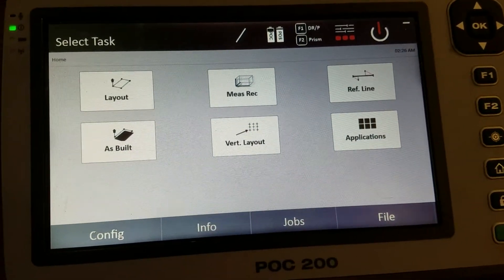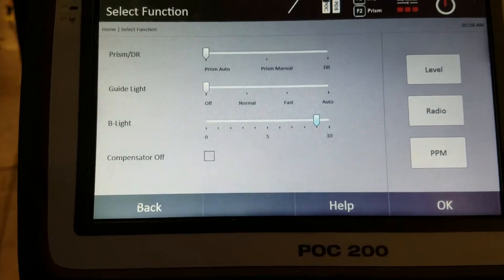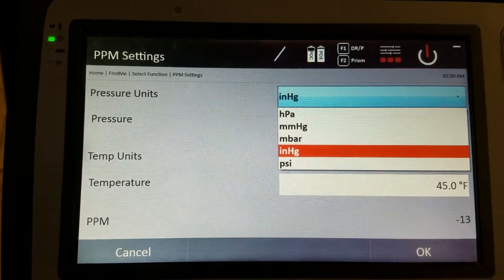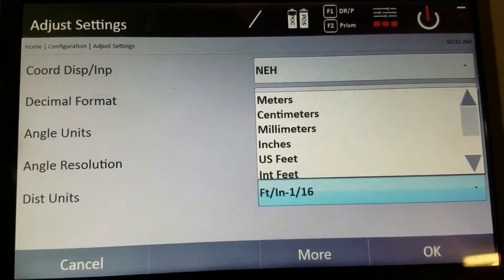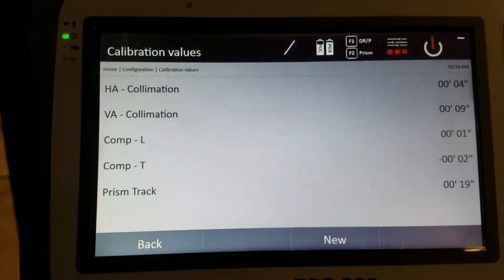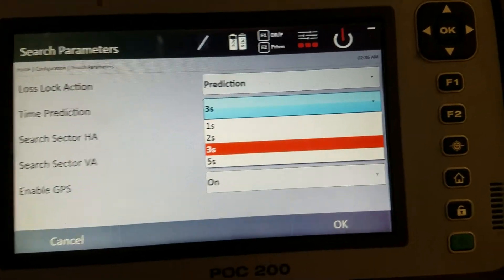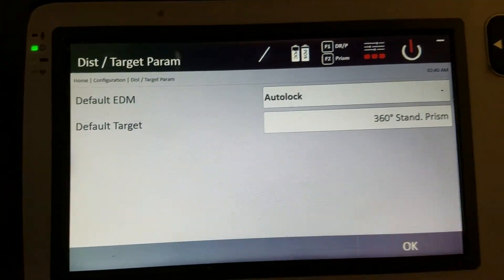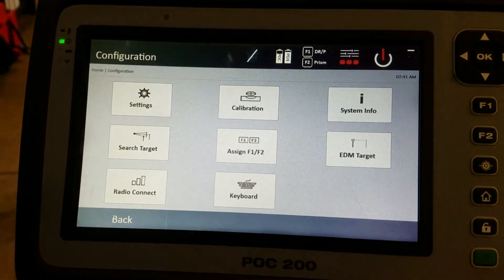Manage Settings POC 200 for Hilti POS 150/180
How to set up the settings on your POC 200, and what different things mean. The language in the settings is very similar to the POS 18 as well.

0:00 Introduction
0:09 Quick Settings - Prism/DR
1:20 Quick Settings - Guide Light
1:54 Quick Settings - Brightness and Compensator
2:19 Prism Locator
3:14 Quick Settings - Digital Level and Plumb Laser
3:33 Quick Settings - Radio
3:50 Quick Settings - PPM Weather
5:00 Config - SETTTINGS
7:49 Config - CALIBRATION
9:00 Config - SYSTEM INFO
9:12 Config  - SEARCH TARGET
11:21 Config - ASSIGN F1 F2
12:56 Config - EDM Target
13:38 Config - Radio Connect
13:51 Config - Keyboard